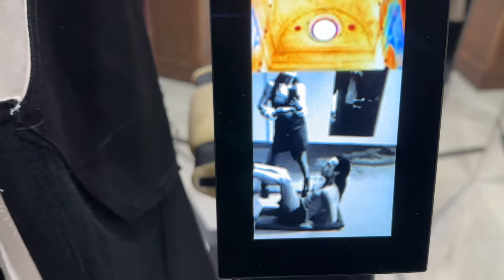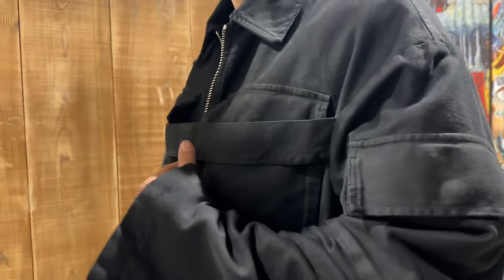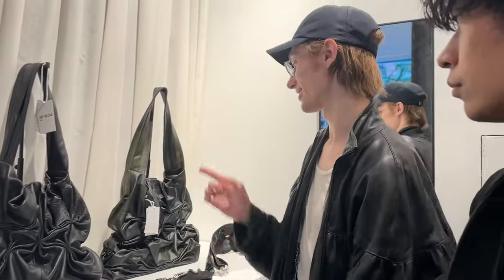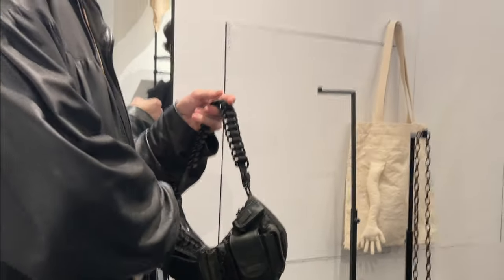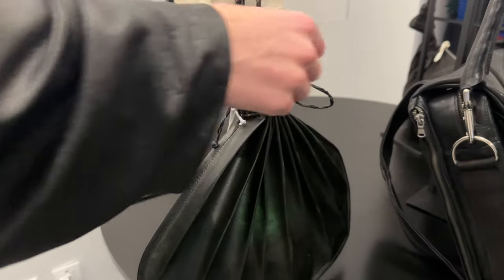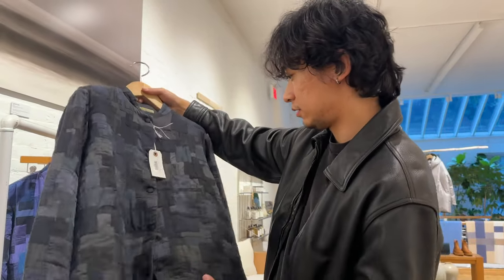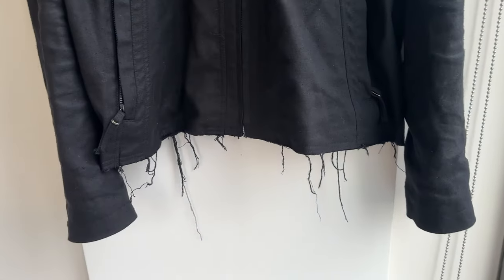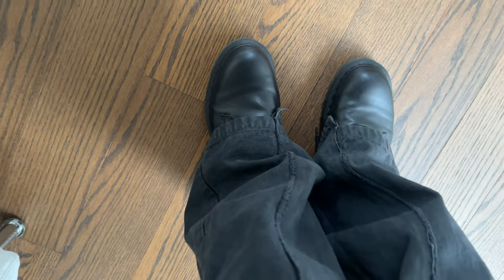autumn in new york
0:00 dover street market
3:02 colbo
4:00 @benjamingreco overview
10:50 180 the store
14:10 what i’ve been wearing (vuja de, blackmerle, dr martens)
16:56 omakase / misc